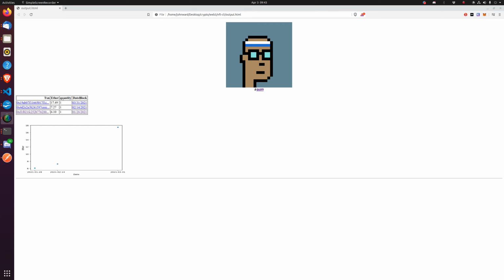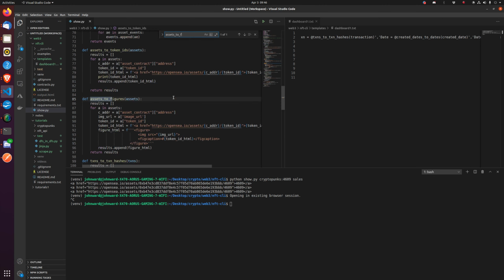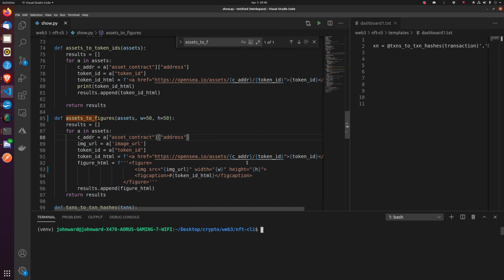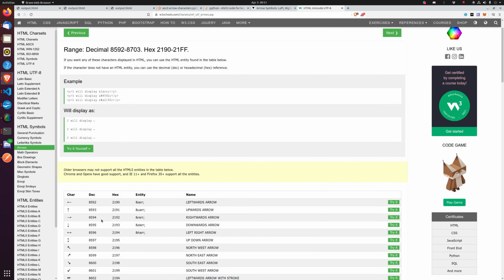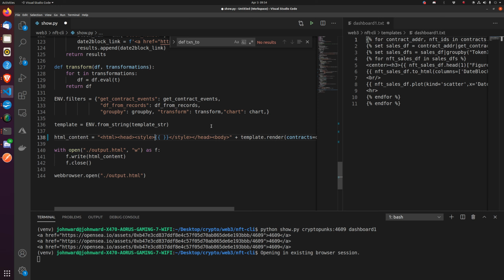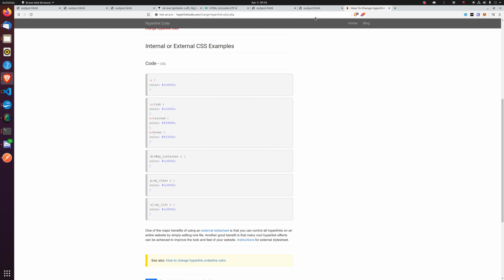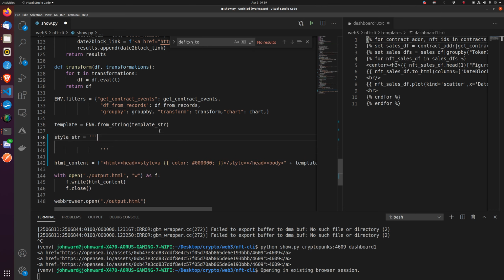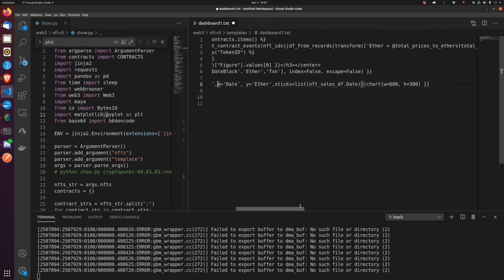Analyzing Cryptopunks with NFT-CLI and Python - E7